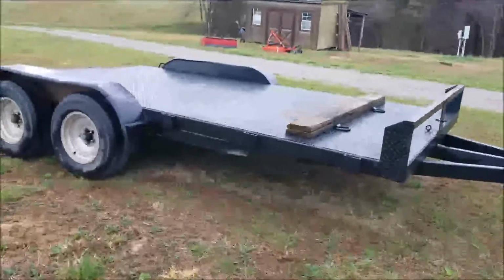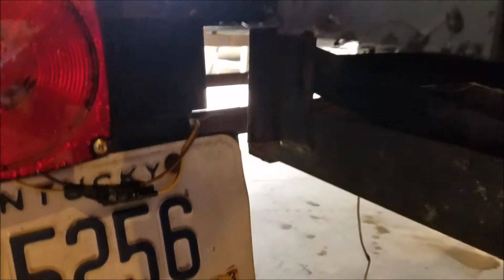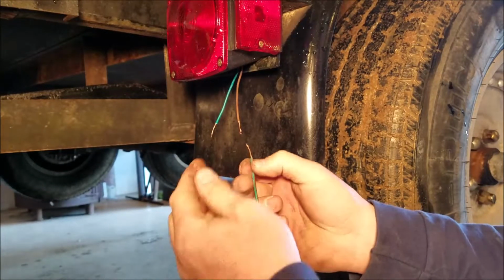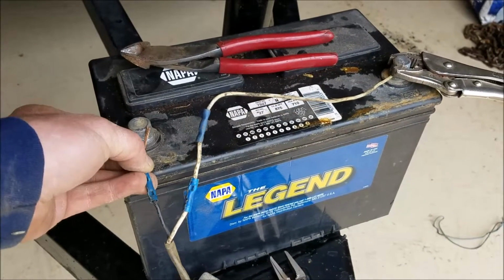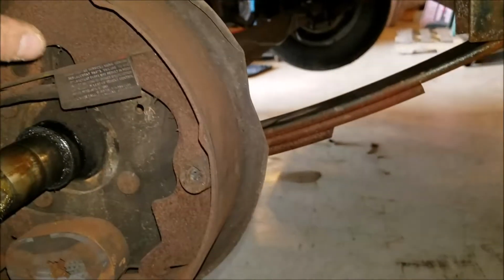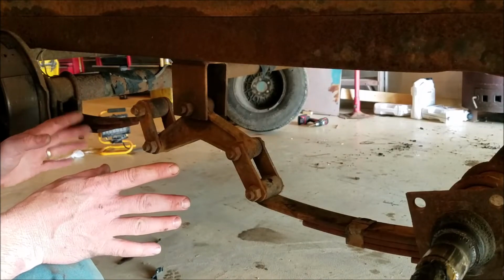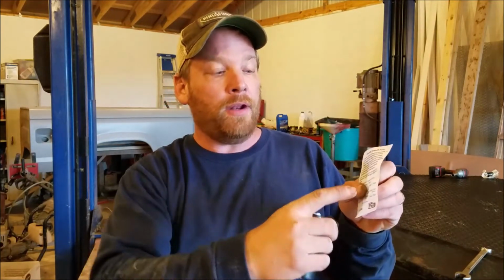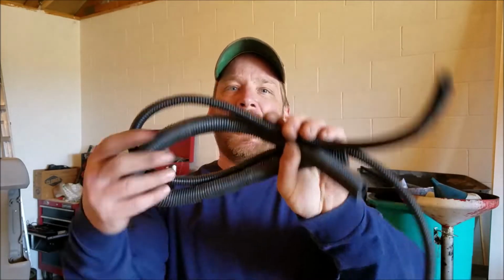How to INSPECT and REPAIR a used TRAILER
When you buy a trailer second hand, it is away a good idea to thoroughly inspect all the components so you can safely haul anything you need to and have piece of mind when doing it! This video will show just that!